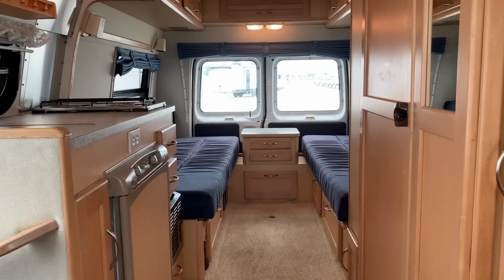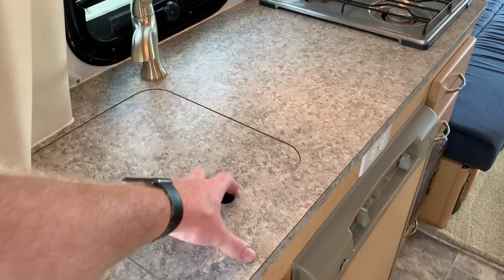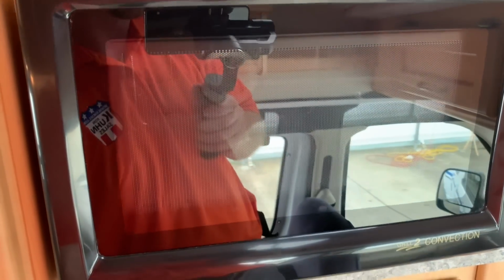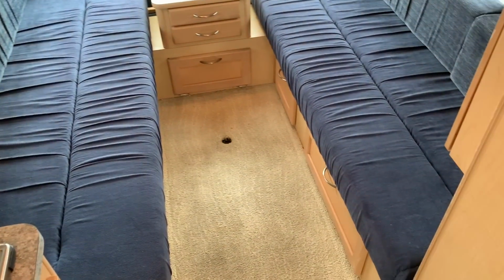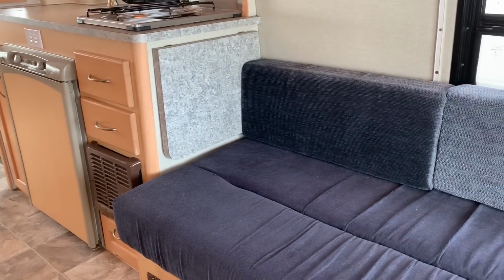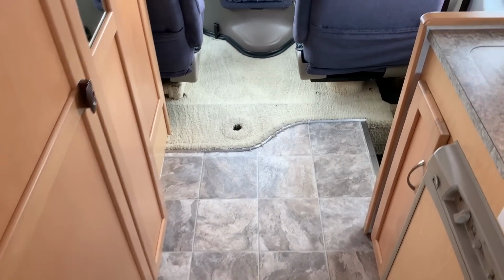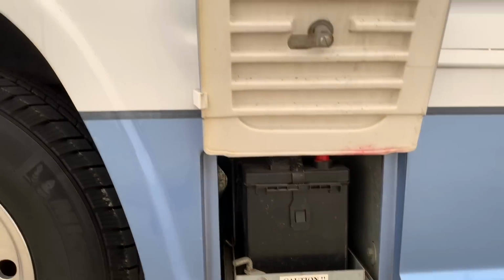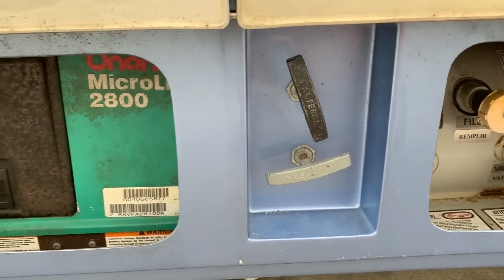2005 Pleasure Way Excel-TD Class B Motorhome SOLD SOLD SOLD